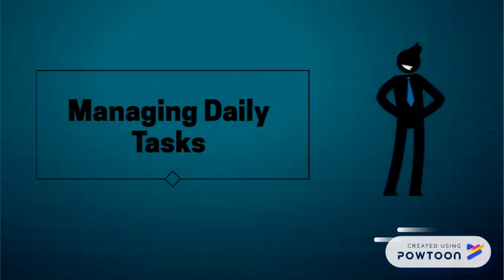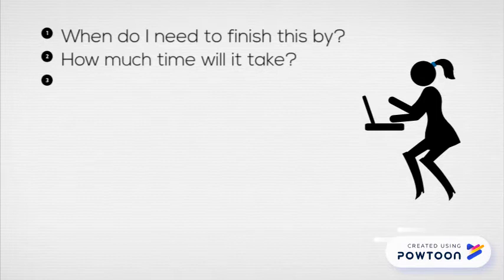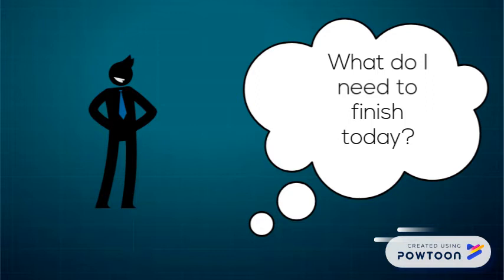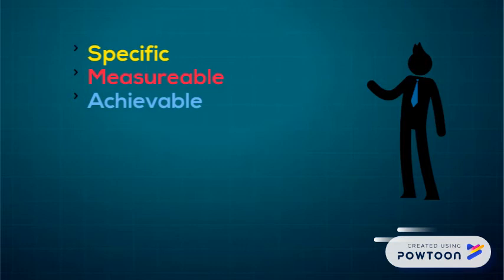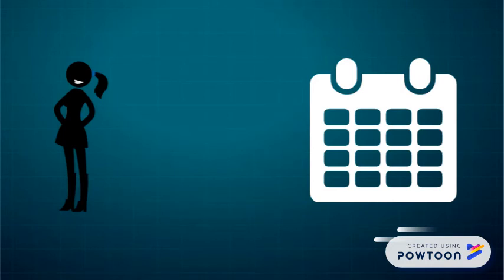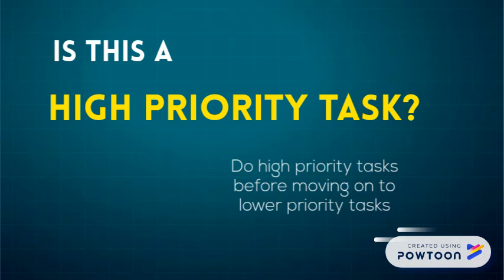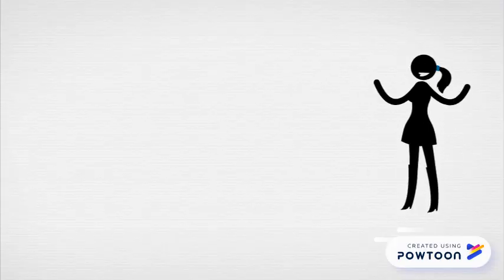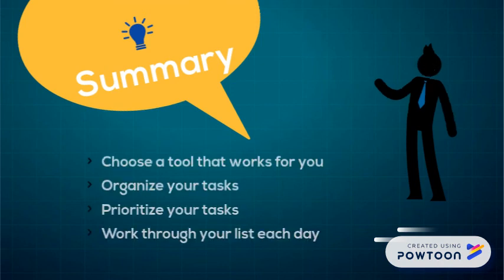Managing Daily Tasks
Use a daily to-do list to accomplish your key priorities each day.-- Created using PowToon -- Free sign up